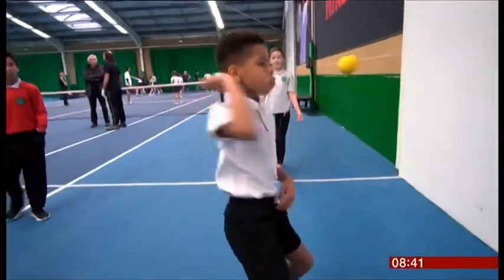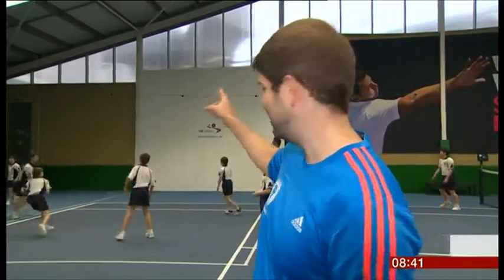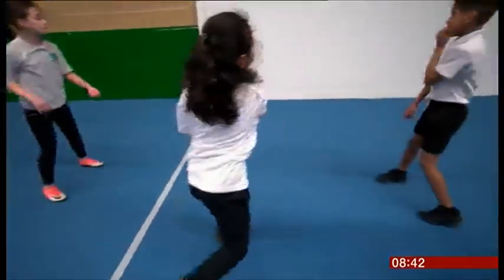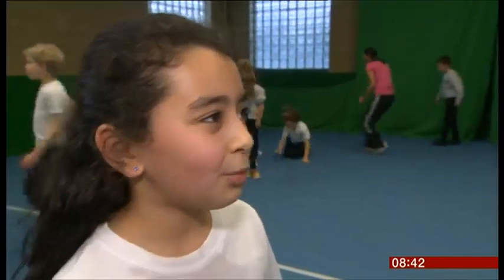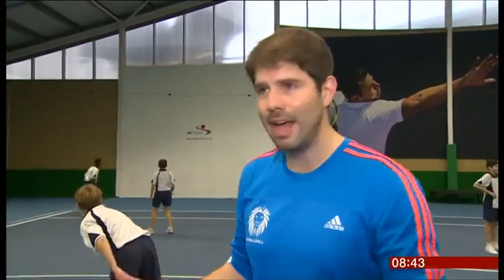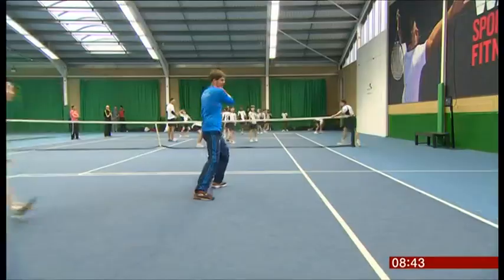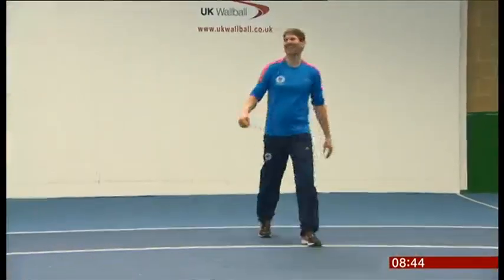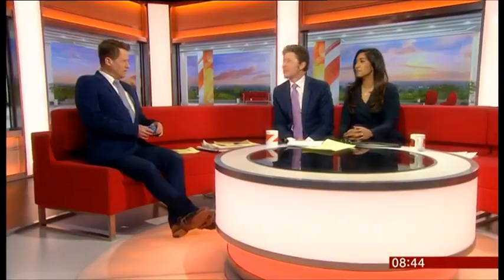Mike Bushell breaks the BBC with Wallball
Delighted to have this awesome feature on BBC breakfast. Thanks Mike for coming down! If you want to get Wallball going on your school or club, just get in touch!